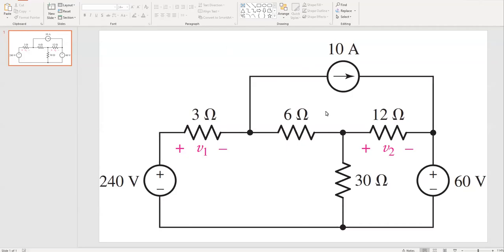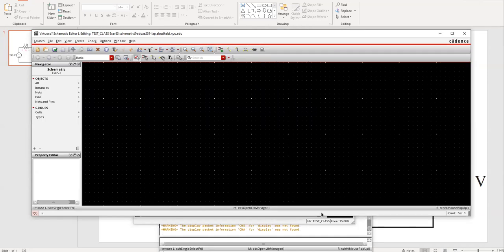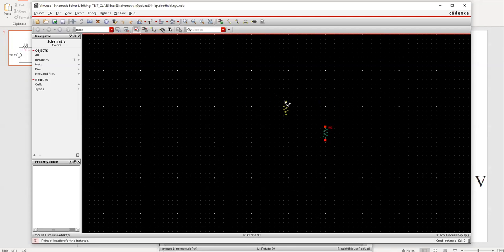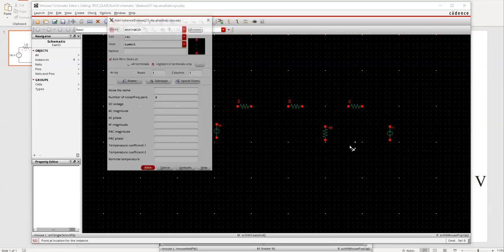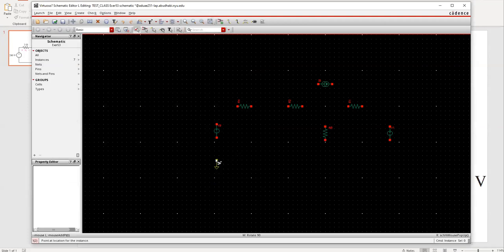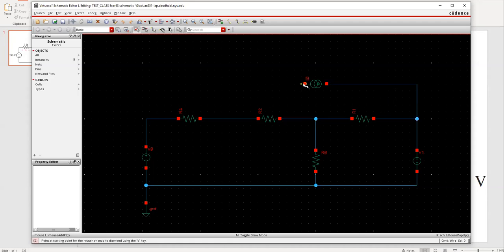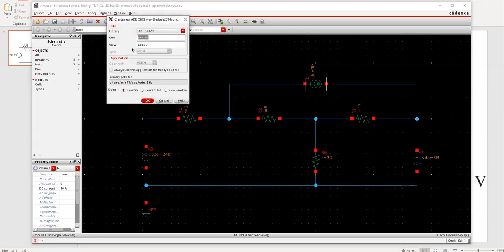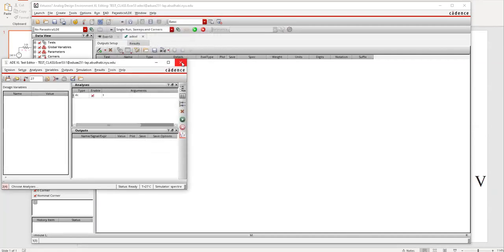Cadence Tutorial for the Beginners DC Analysis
In this Cadence tutorial I have covered following:

1. Build a circuit Schematic having both Voltage and Current Source
2. Shortcuts for building schematics
3. Setting up parameter values
4. Launch Simulation Environment.
5. Selecting desired Analysis
6. Running Simulation
7. Finding Node Voltages, Currents and Power dissipation in the components.